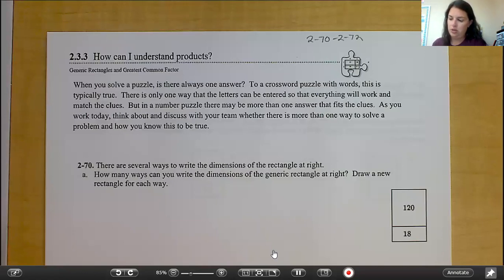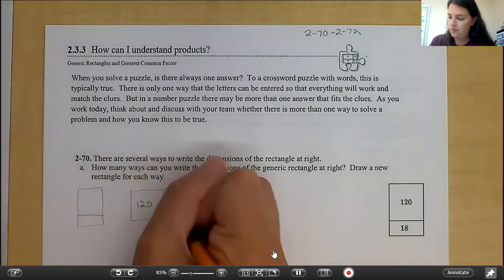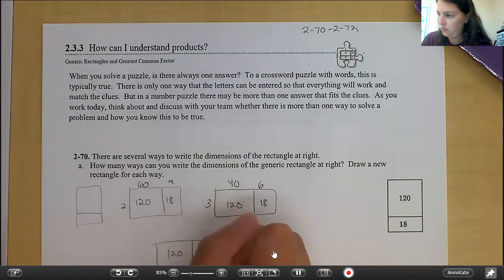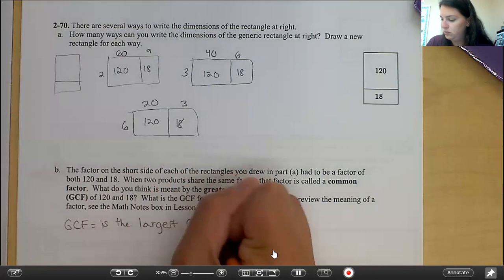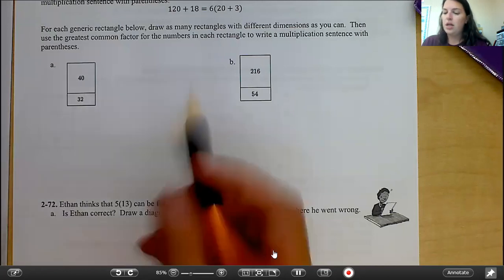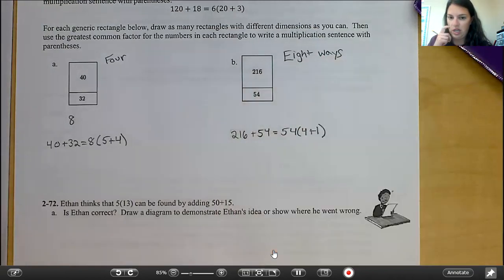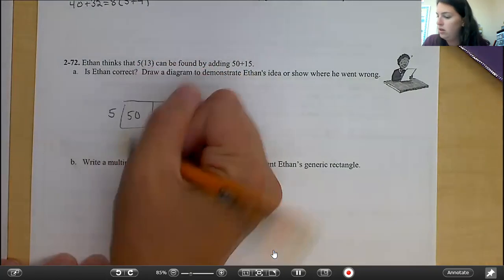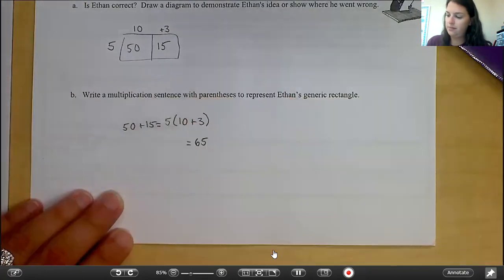6th Grade Lesson 2.3.3